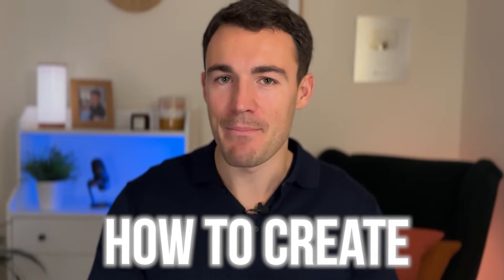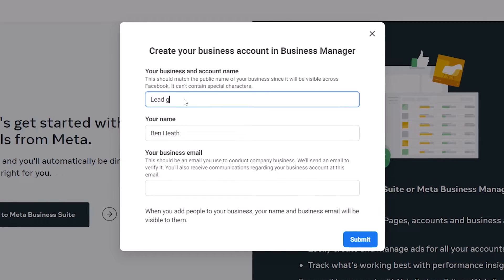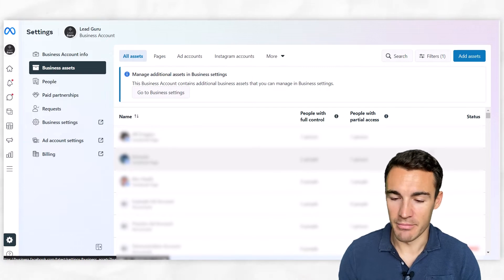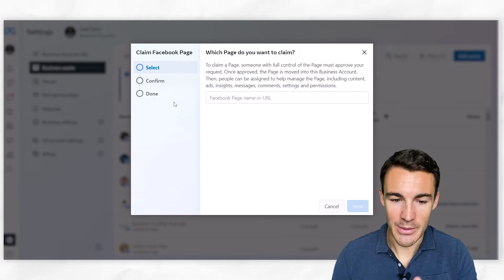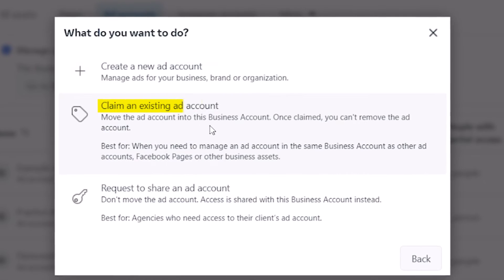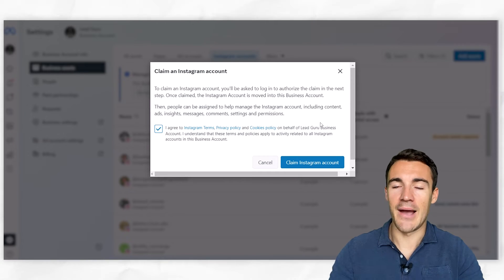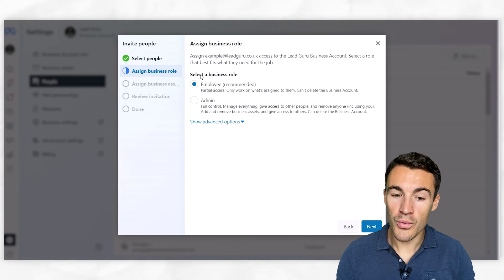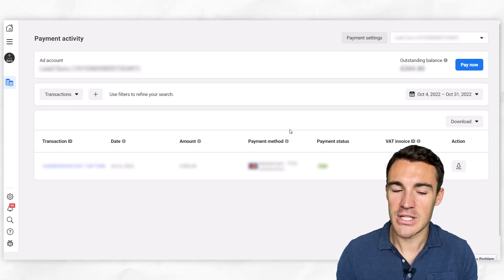How to Set Up a Meta Business Manager Account (Facebook Business Manager)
Want me to MENTOR you to crush it with Facebook Ads?
Want my agency to do it for you?

If you’re new to my channel, my name is Ben Heath. I’m the founder and owner of a marketing agency that offers done-for-you services, coaching and educational resources, all with the objective of delivering exceptional marketing results for our clients and customers.

Over the past 9 years we’ve spent more than £50,000,000 on paid social ad campaigns generating more than £200,000,000 in revenue.

We’ve worked with more than 2,000 businesses directly from all over the world and in just about every niche you can think of. And we’ve helped educate hundreds of thousands of business owners, marketers and entrepreneurs.

17 yrs old: Started my first business selling wristbands with two school friends. I made $0.
18 yrs old: Started my first ecommerce business selling second hand video games. I made $0.
19 yrs old: Joined a network marketing company (would not recommend it). Was told I’d be rich if I signed up 8 people. I signed up 26 people in 3 months. I made $0.
21 yrs old: Dropped out of Bath University to start an app development company. I made less than $5,000 in 2 years!
23 yrs old: Started Heath Media, my marketing agency. I made $0 for the first 3 years.
26 yrs old: Went all in on building a personal brand within the marketing space. I passed $100k/year.
28 yrs old: My personal brand allowed me to attract the best talent in the world. Heath Media became an industry leading Meta ads agency, with an exceptional team and an excellent reputation. We crossed $1m/year.
31 yrs old: Today I teach over 800,000 business owners, marketers and entrepreneurs how to get insane results with digital marketing. Heath Media is a 50+ team of world class talent, working directly with over 400 clients every year. We’ve now crossed the $5m/year mark.

To all the struggling marketers and entrepreneurs… I was an entrepreneur for 9 years before I could even pay the bills with my own business. 5 years after that I have more success and more fun than I could have ever dreamed of.

It takes perseverance, analysis and learning from the right person.

If you took the time to read this far, you have what it takes to crush it with your marketing.

I hope to help you speed up that journey and come along for the ride.

Keep going,

Ben

FULL DISCLOSURE
I make content to provide as much value to my audience as I possibly can. Why? Because if someone implements my advice, gets great results and that changes their life; there’s no better feeling and no better use of my time. There’s also a good chance we’ll get to work together one day.